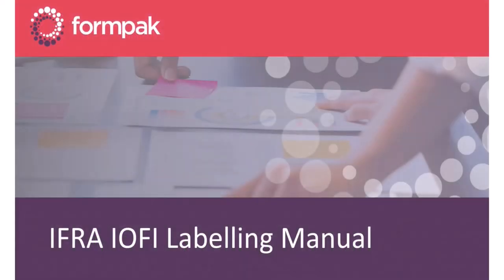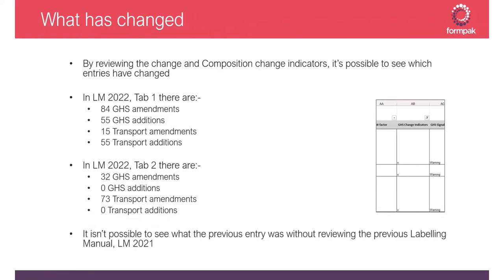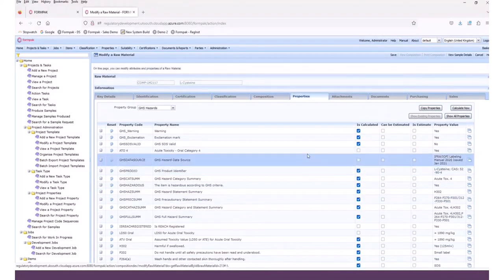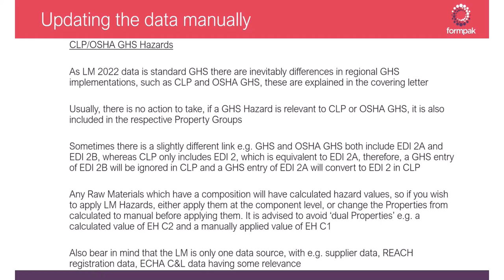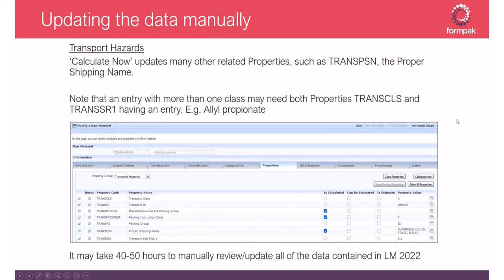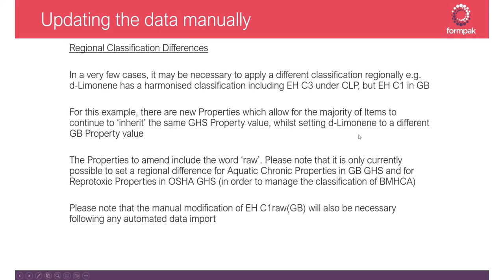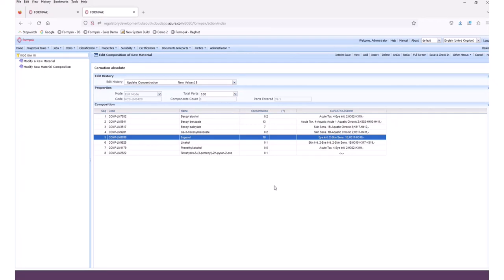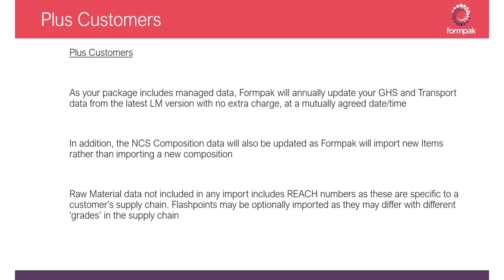Formpak Training Sessions - Managing IFRA /IOFI Labelling Manual Updates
A live recording from our January 2023 Training Session